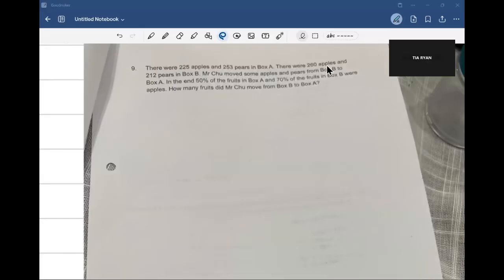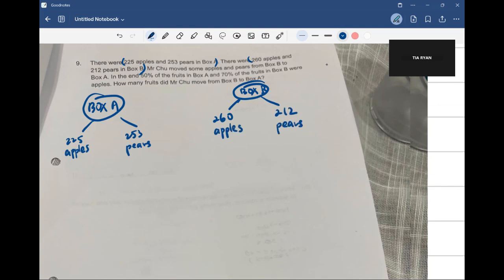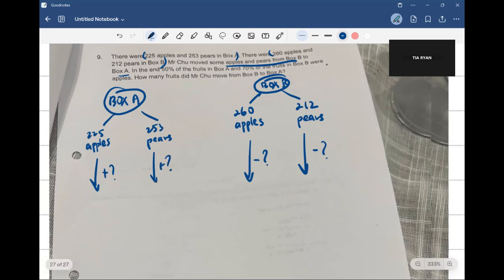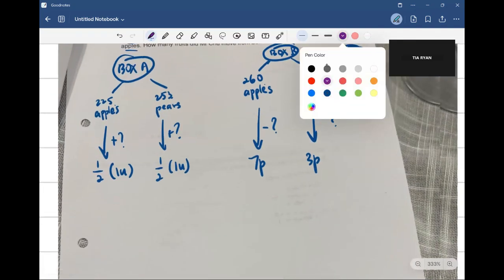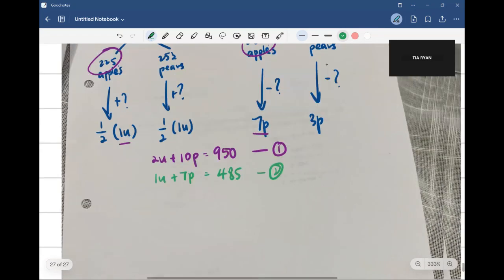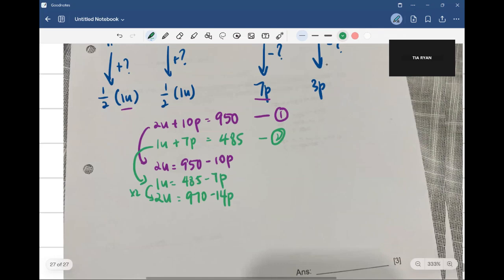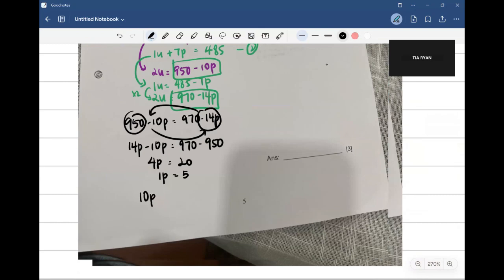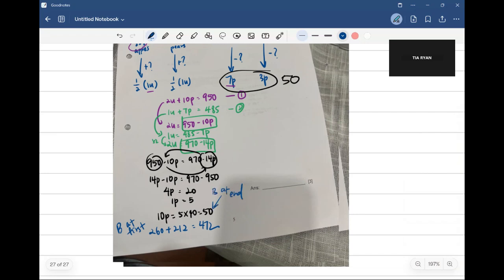P6 Fractions - A Must Know Concept In Units and Parts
Look out for more videos like this where we run through a student’s doubt. This math word problem was a student submission!